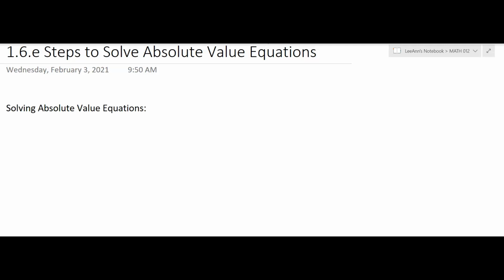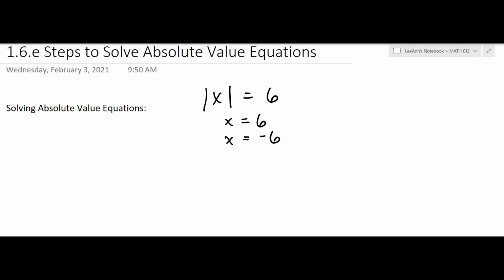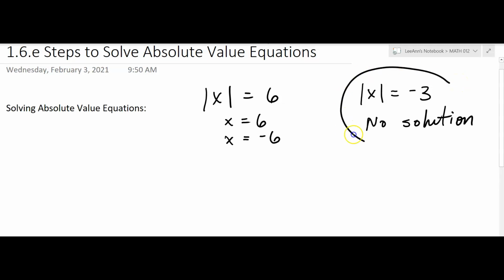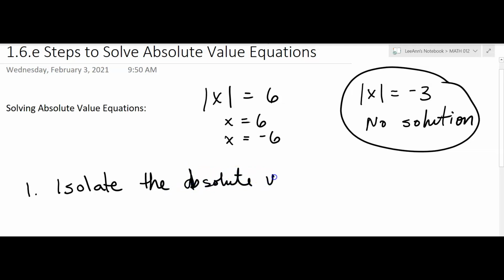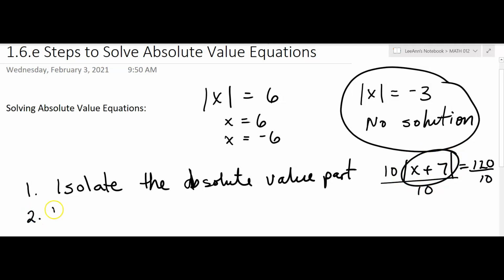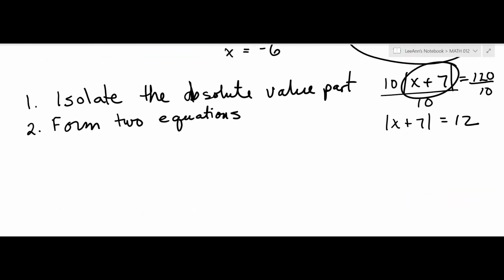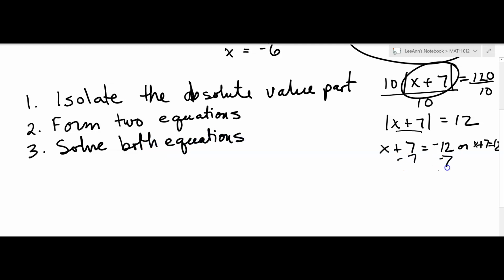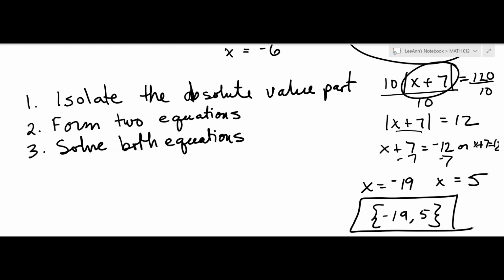1.6.e Steps to Solve Absolute Value Equations